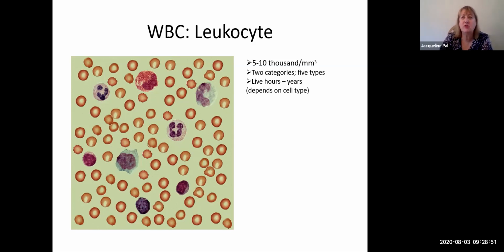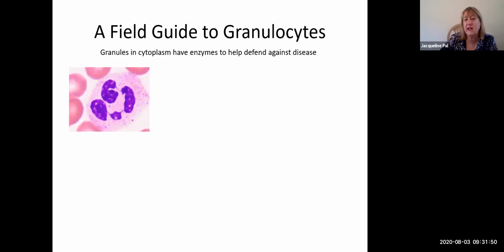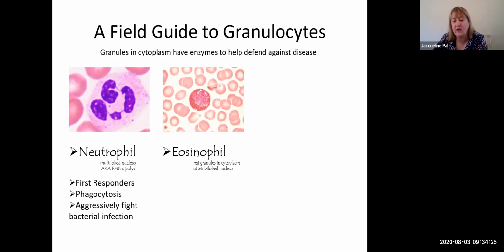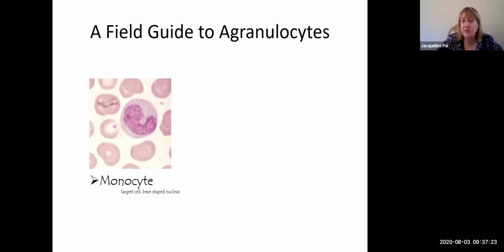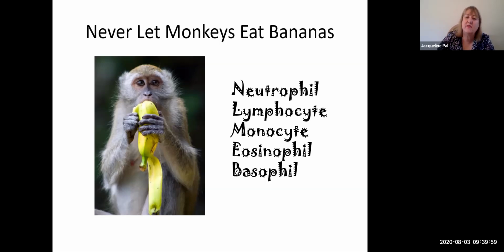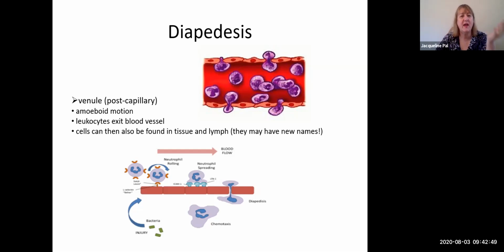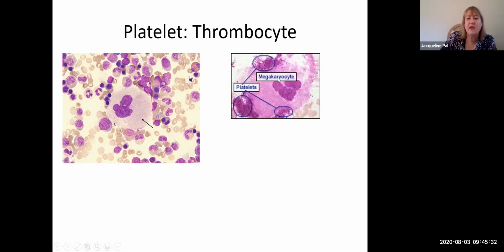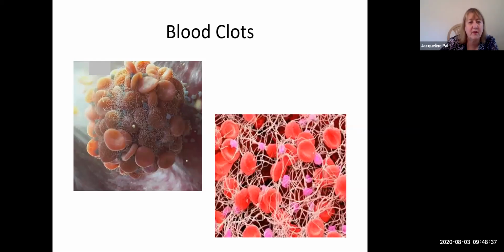blood 4 leukocytes and platelets lecture (21 min)